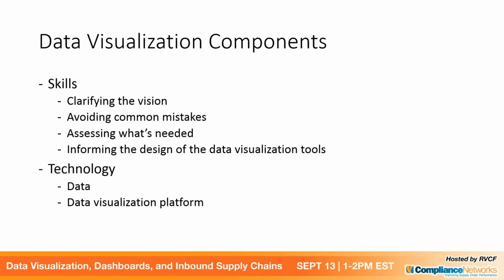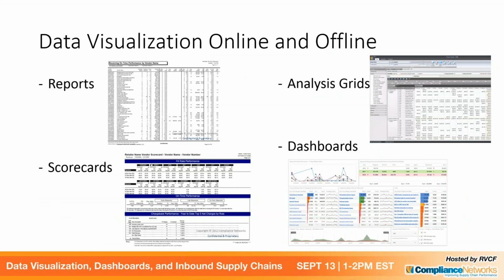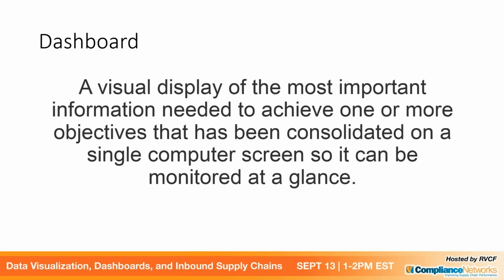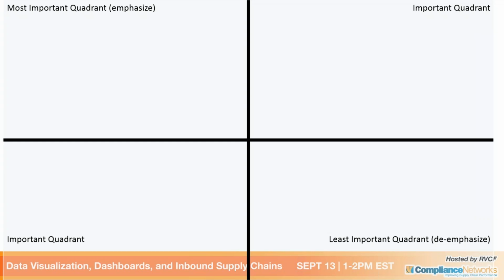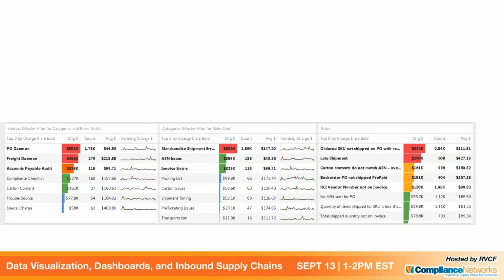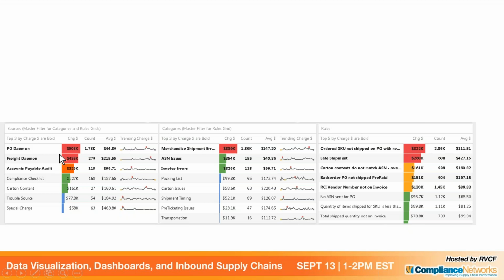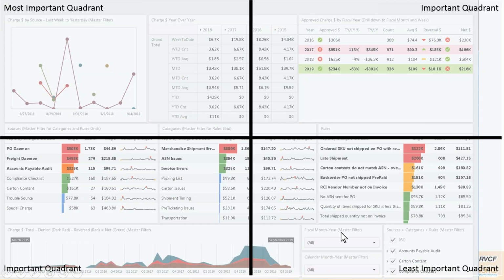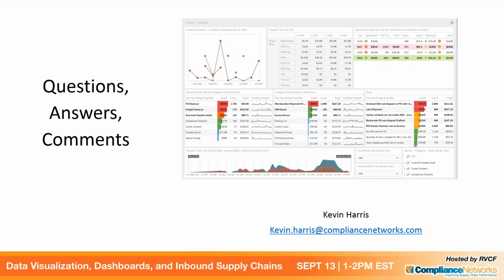Compliance Networks Webinar: Data Visualization, Dashboards, & Inbound Supply Chains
Data Visualization, Dashboards, and Inbound Supply Chains
Compliance Networks Webinar Hosted by RVCF